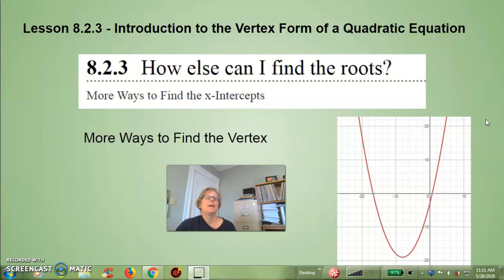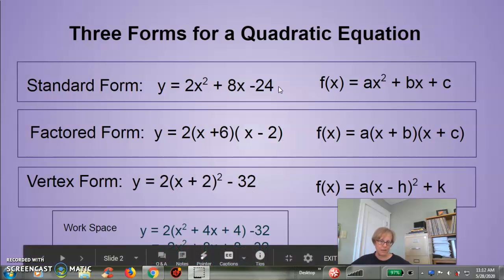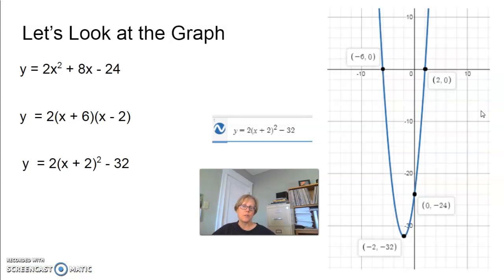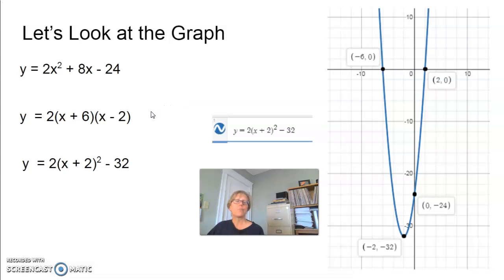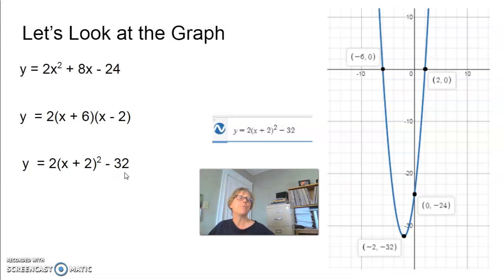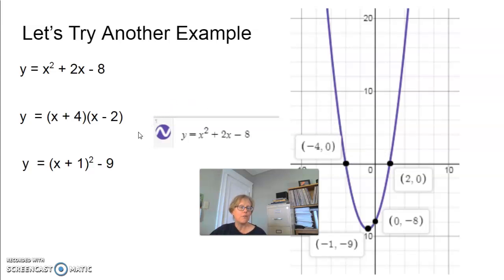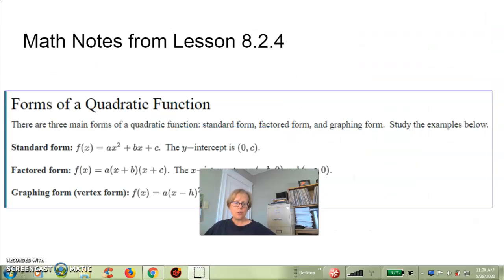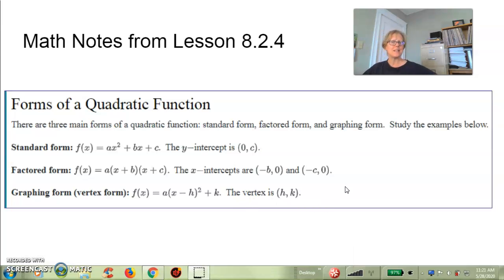Lesson 8.2.3 - Vertex Form of a Quadratic Equation